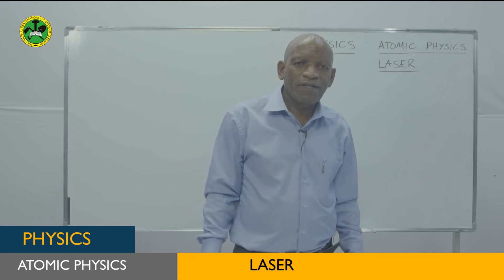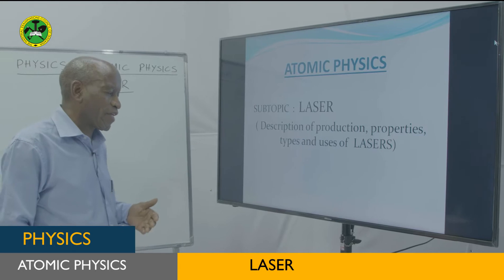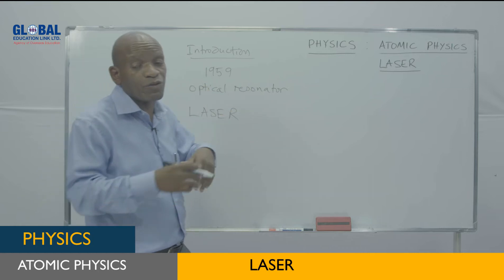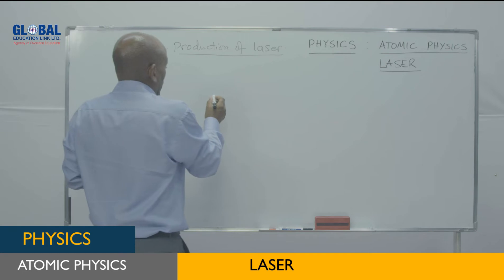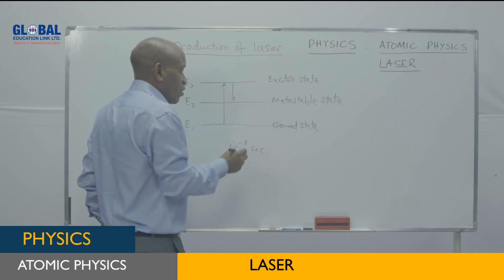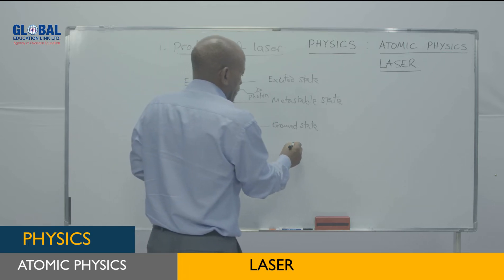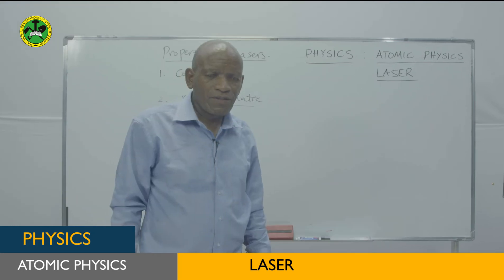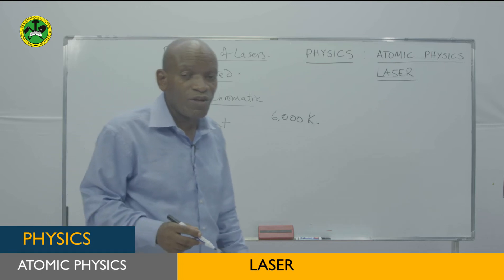Mapitio ya somo la Physics katika mada ya 'Laser' kwa watahiniwa wa Kidato cha Sita